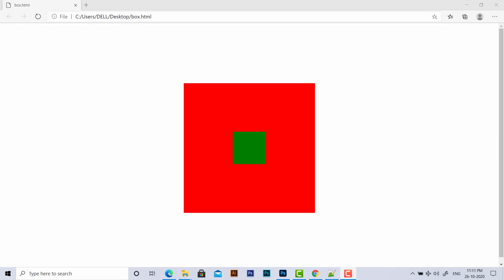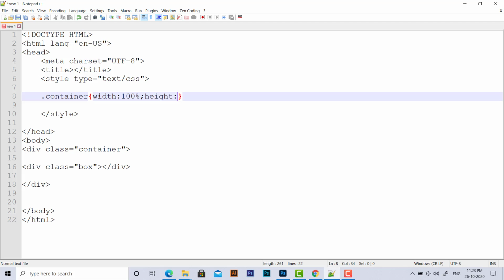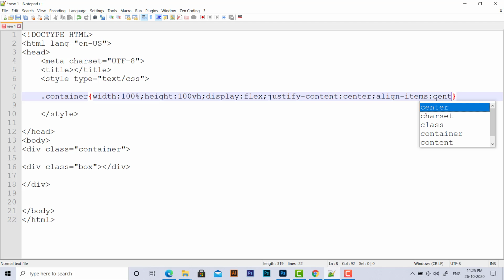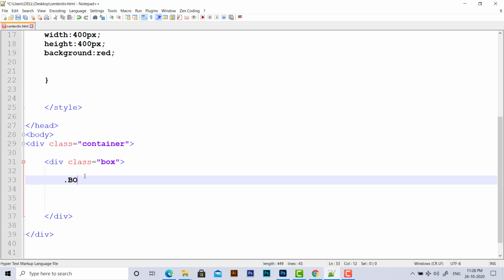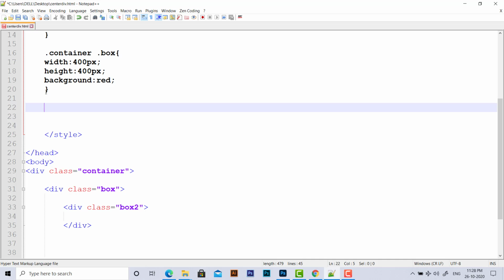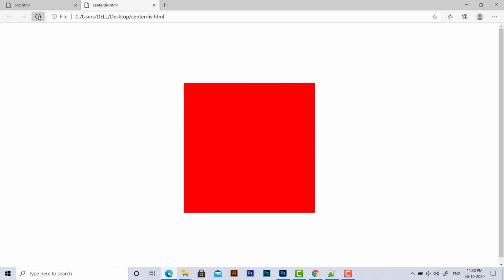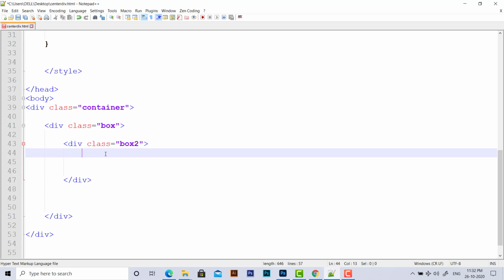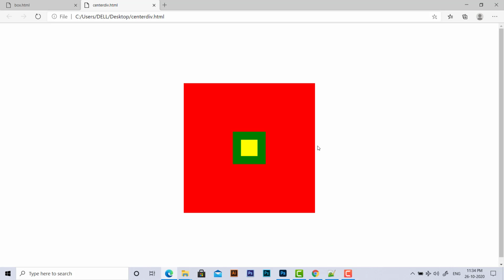how to center div or any html element horizontally and vertically to web page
center any div or any html element exactly to the center of web page or inside another html element both vertically and horizontally